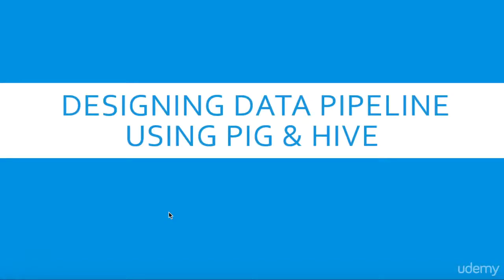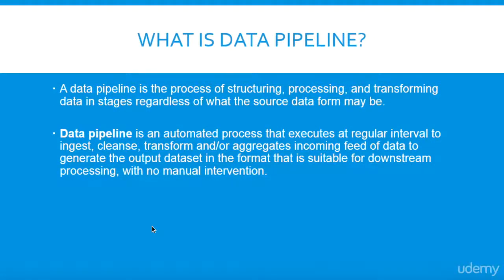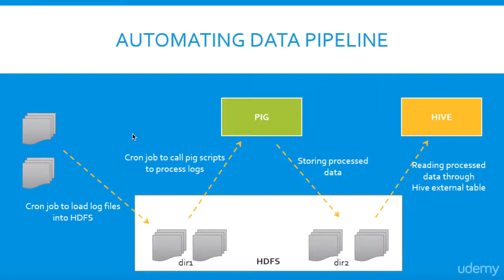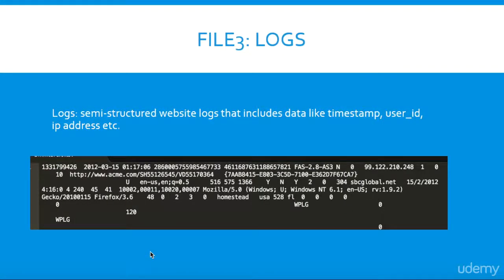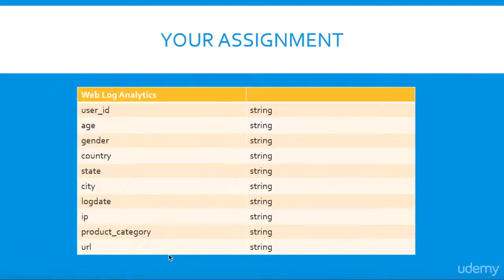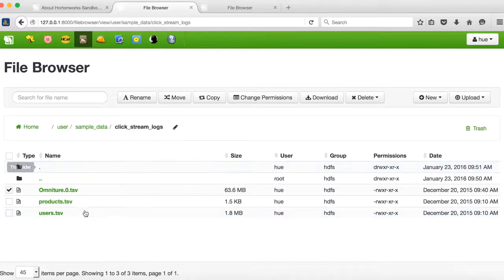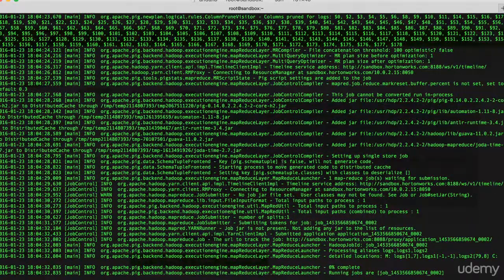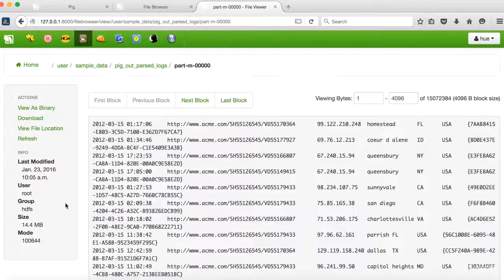Big-Data-Hadoop-Hands-on - Designing Data Pipeline using Pig and Hive - VIDEO 27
data_pipeline